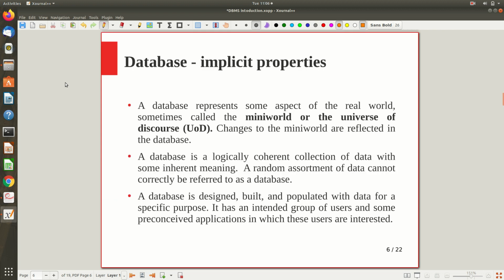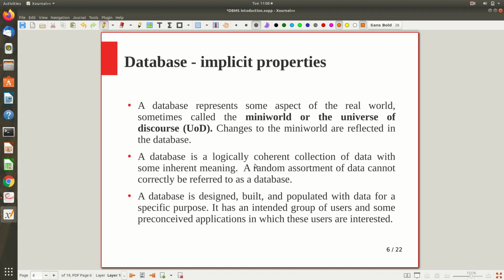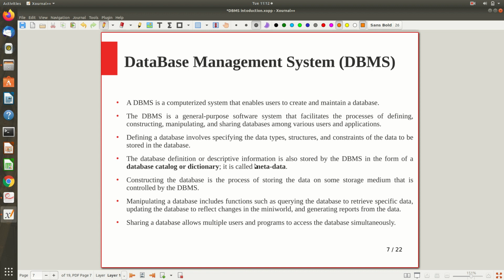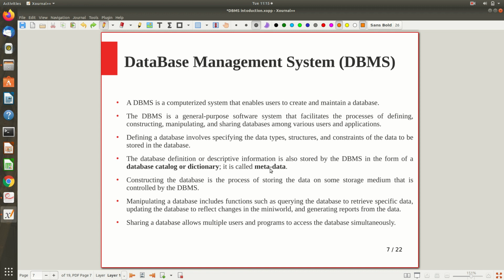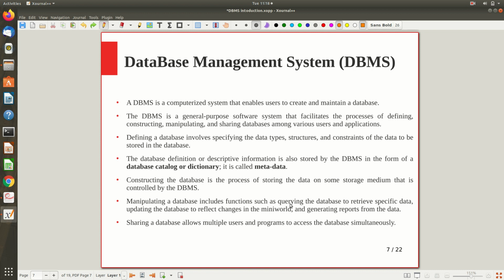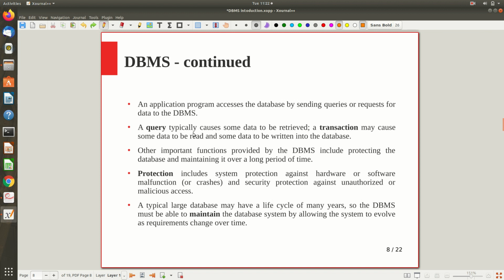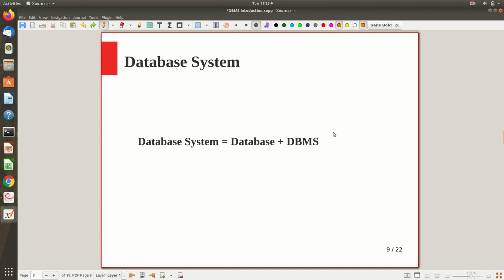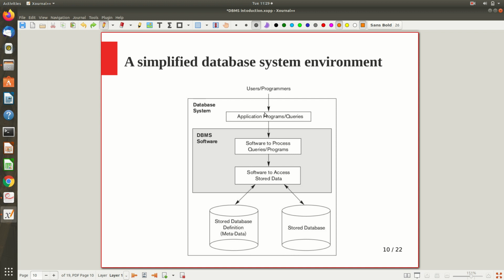L2 (DBMS) : Introduction (part-2)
Topics Covered :- DataBase Management System – Database - implicit properties, DataBase Management System (DBMS), Database System, A simplified database system environment.